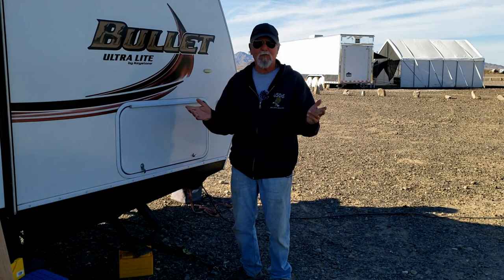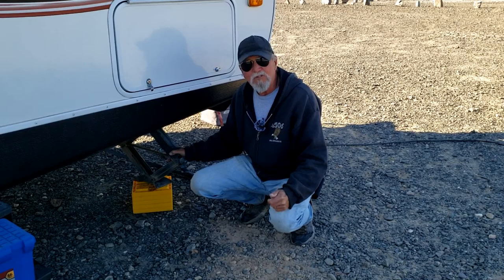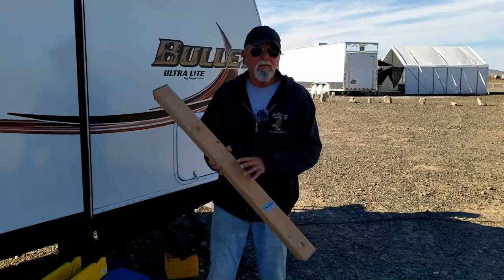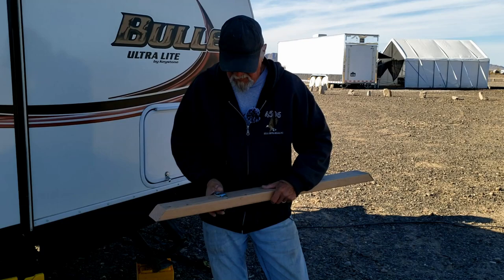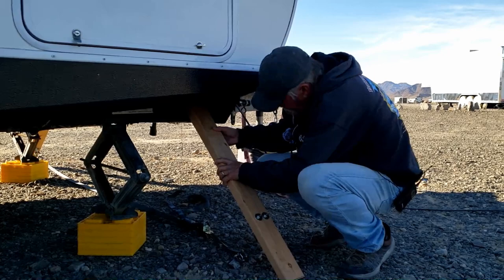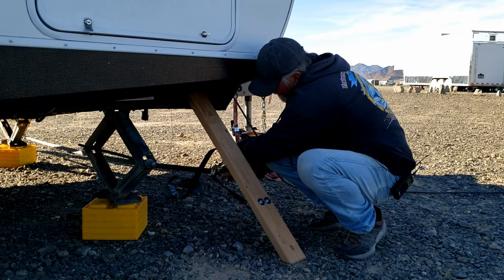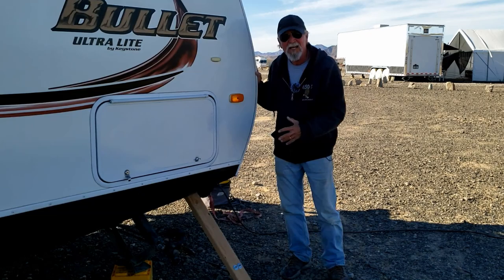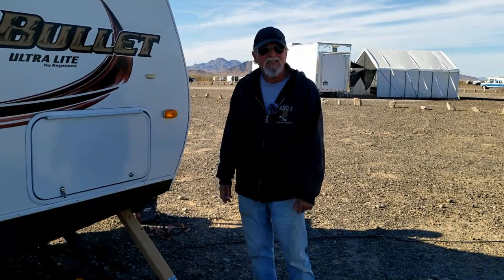Better Travel Trailer Stabilizers for Under $50! - Full Time RV Living & Travel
UPDATE: We have gone thru 40-50 MPH winds and gusts with almost no movement. We highly recommend these extra stabilizers!

If you like what we're doing here, please consider buying us a Coffee -

More from Over The Hills 2019 -
Join us on our journey of discovery as we travel around the US and Canada in our 29-foot travel trailer with our Yellow Labrador Retriever, General. There are so many wonderful things to see and do in this country when you are RV living on a budget!

🛒 Our Favorite Amazon Stuff 🛍️
* We are NOT participants in the Amazon Associates Program, which means we earn nothing from the below links. These are simply items we use and enjoy, and we wanted to share them with you!

- RV Essentials / Getting Started -
Wheel Chocks
Drive Up Levelers
Leveling or Stabilizer Blocks
First Aid Kit
RV Dogbone Electrical Adapters
Telescoping Aluminum Ladder
Trailer Hitch Lock
Dicor Self-Leveling Sealant
Camco ReCurve R6 Weight Distribution & Sway Control Hitch
30-Amp Extension Cord
Compact Folding Shovel
12V Air Compressor

- Boondocking Gear -
Battle Born 100Ah LiFoPO4 Battery & Monitor
Zamp Solar 140w Portable Solar Panel & Controller
Champion 3400W Dual Fuel Generator
Paxcess 330W Portable Power Station
Paxcess Solar Panel
Mr Heater Propane Heater
46-Gallon Fresh Water Tank
Camco Rhino 36-gallon Portable Waste Tank
Camco Rhino Portable Waste Tank Bumper Mount

- Electronics -
Canon Rebel T7i Digital Camera
GoPro Hero7 (what we have)
GoPro Hero9 (newer version)
Wireless Microphone System
weBoost Drive X RV Cell Signal Booster
Garmin GPS

- Kitchen Items -
Stovetop Coffee Percolator
RV Refrigerator Bars
Silverware & Napkin Holder
Plastic Glassware
Toaster Oven Pizza Sheet
Toaster Oven Bakeware
Cookware Organizer

- RV Decor -
RV US Sticker Map
Compact Digital Alarm Clock
8x10 Picture Mats
Metal Locker Shelf for Bathroom Cabinets
RV Shower Head Kit
Outdoor Lounge Chairs
Compact Lightweight Duffel Bags
Extra Outdoor Step

- General's Favorites -
Taste of the Wild Dog Food
Wag More Dog Biscuits
Elk Antler Dog Chew
Bed Steps
Dog Sneakers
Dog Harness